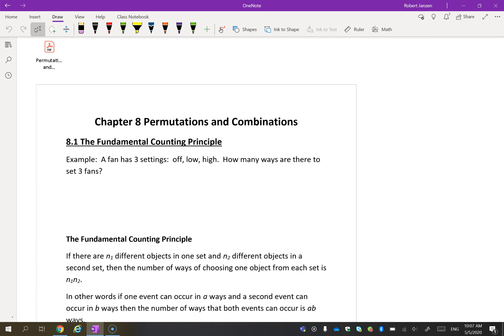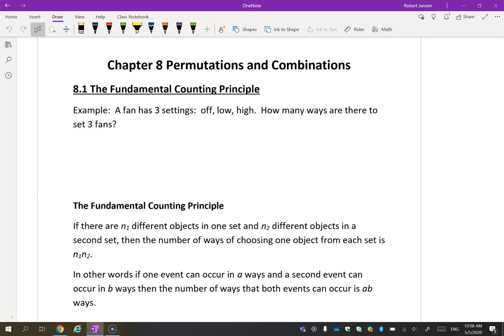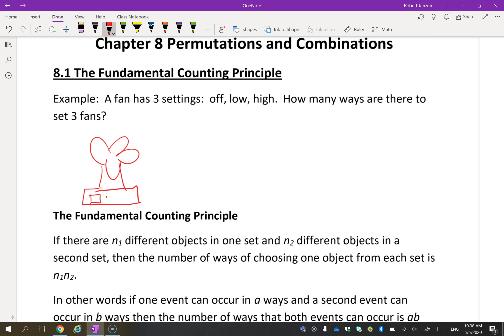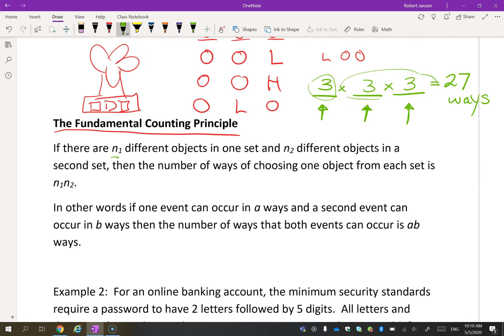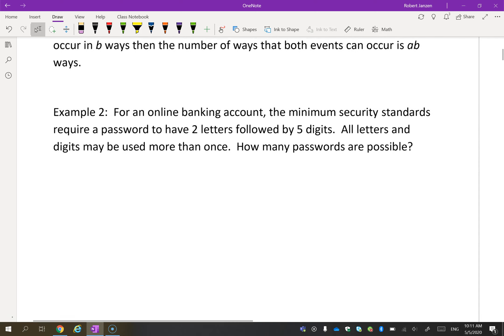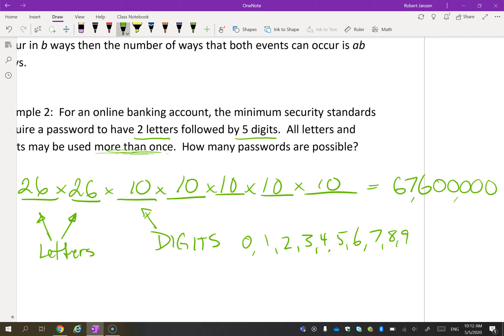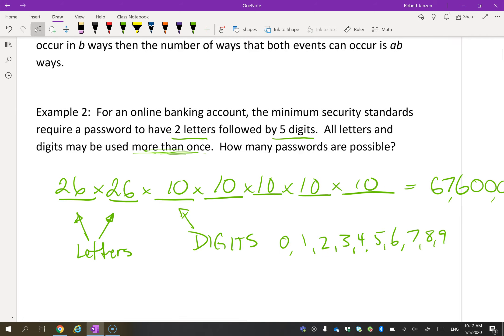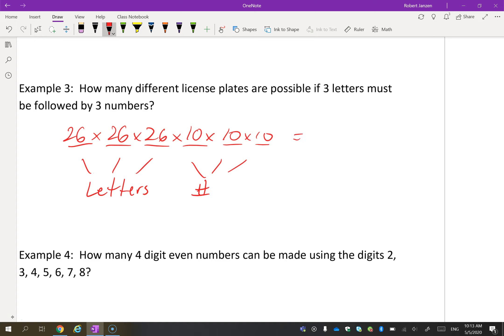The Fundamental CountingPrinciple